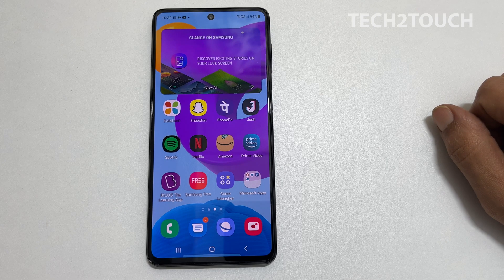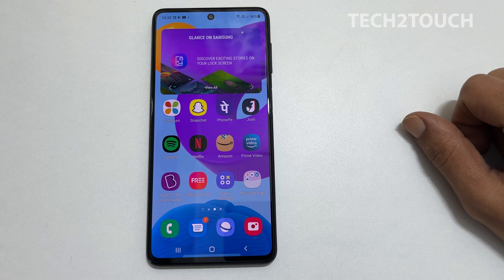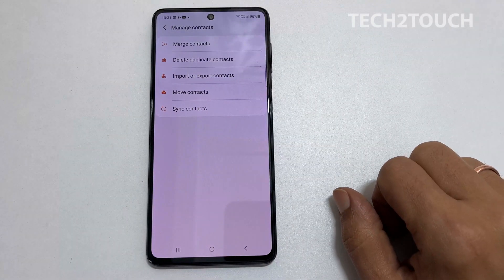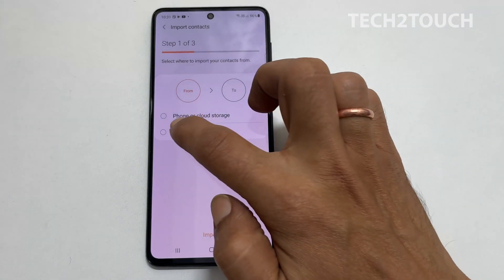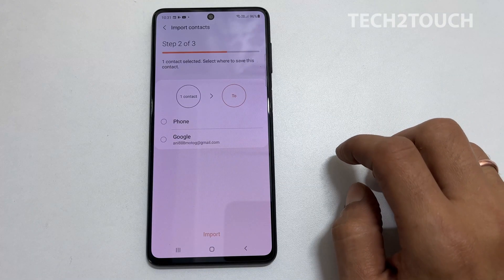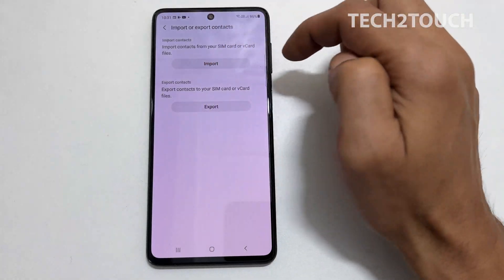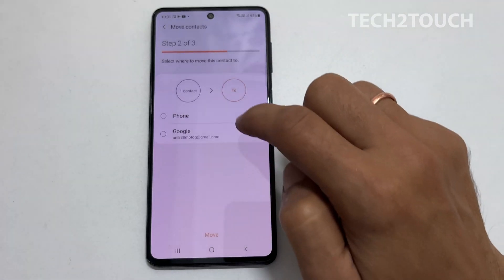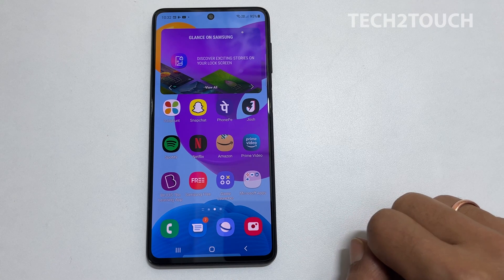How to copy contacts from SIM to phone or SIM to Google account on Samsung Galaxy M52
Quick video on how to copy contact from SIM to phone or Google account on Samsung Mobile.